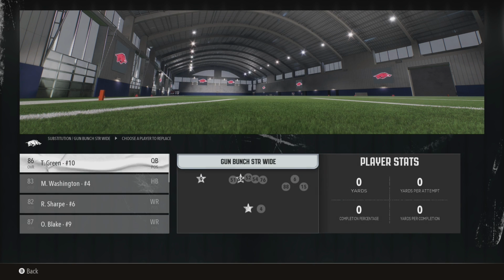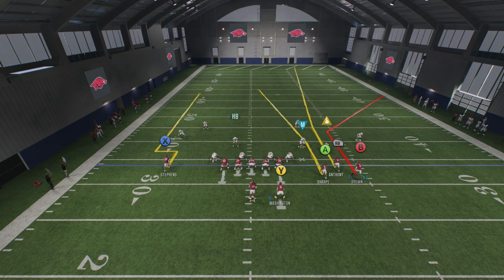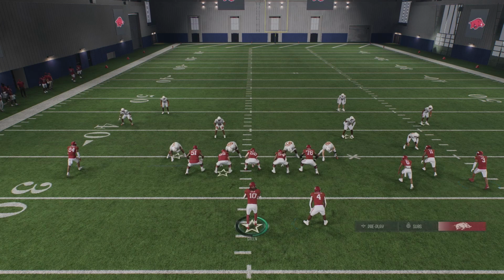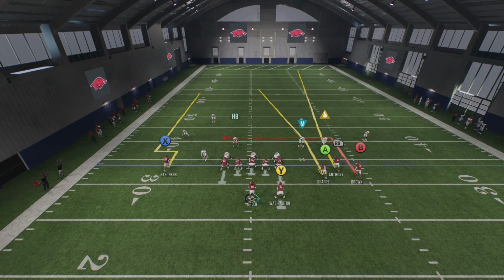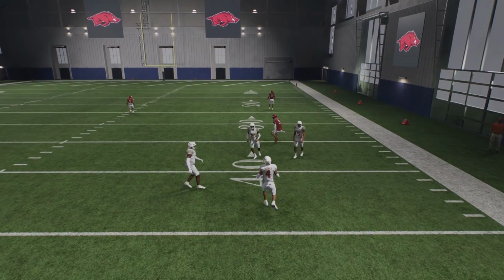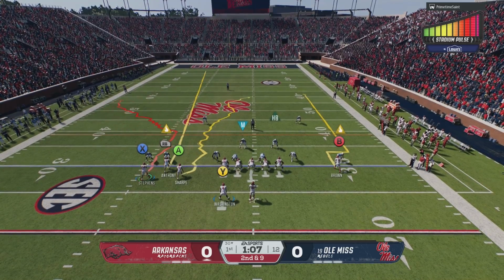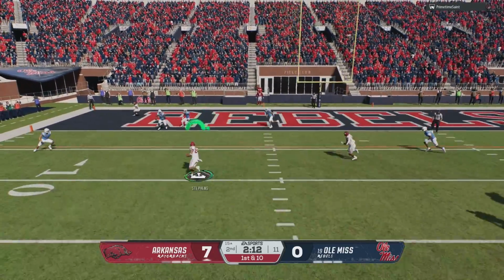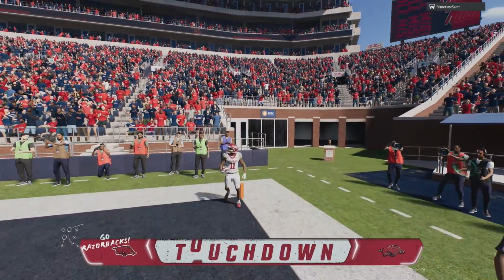NCAA 26 Best Money Play Plus Scheme In College Football 26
In this video we have one of the best money plays plus schemes in College Football 26 beating all defenses!